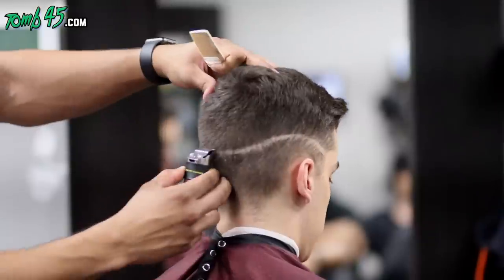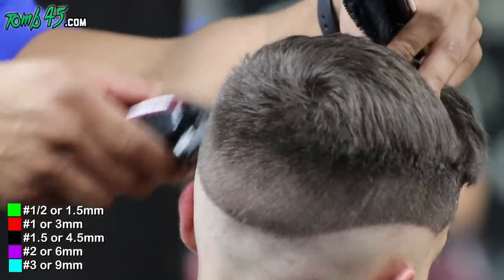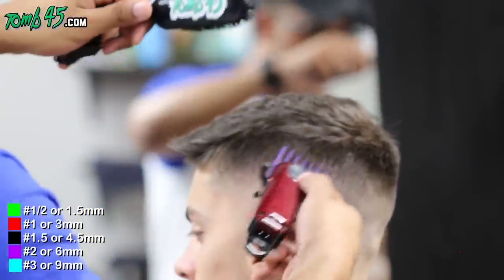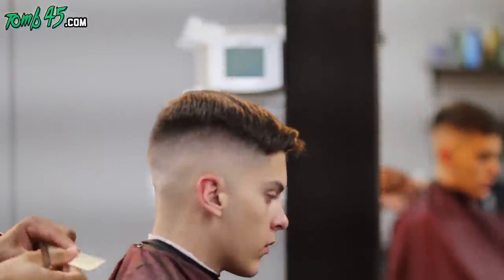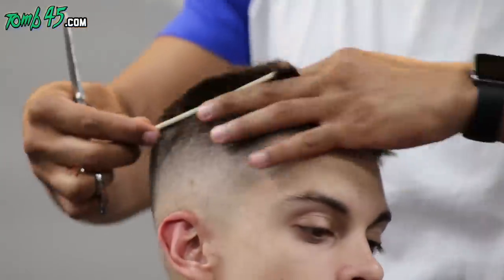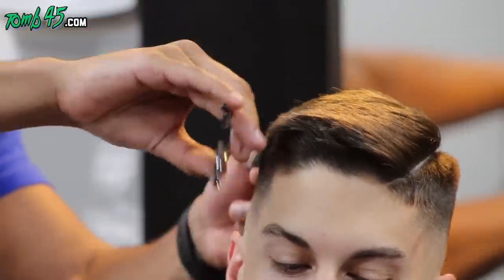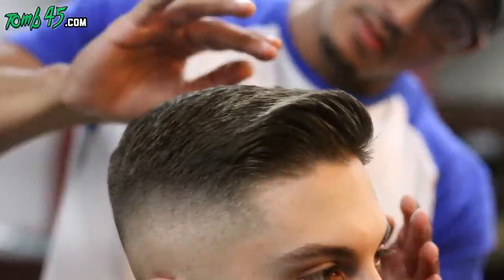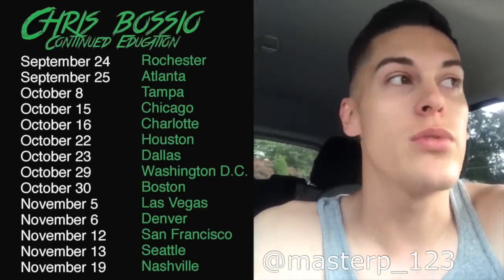Barber Tutorial | Reaction to Fake Hairline!!